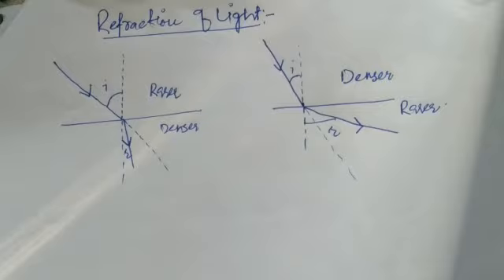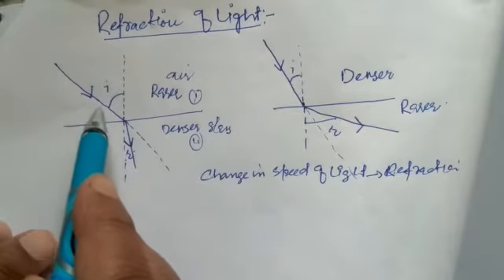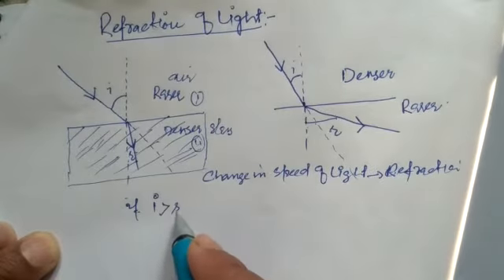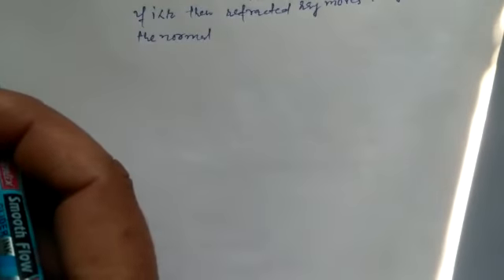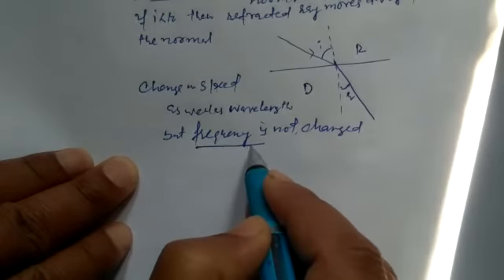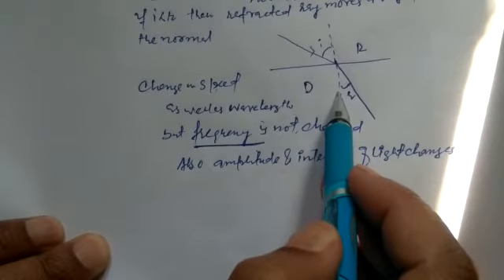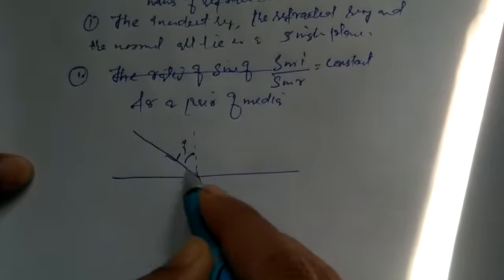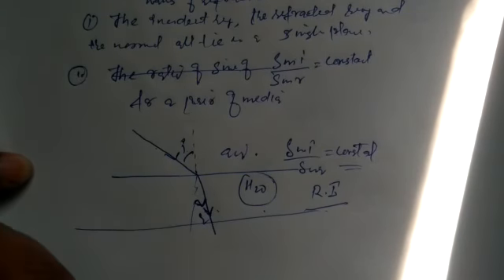CLASS 10 PHYSICS TOPIC REFRACTION OF LIGHT PART 2